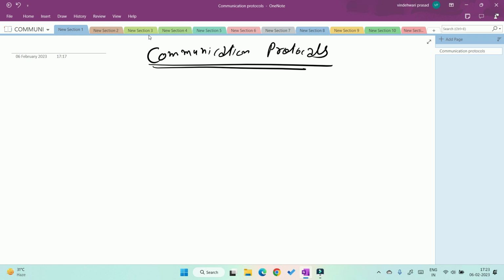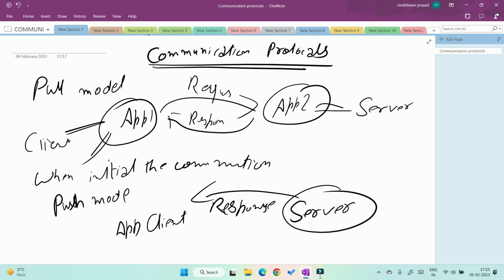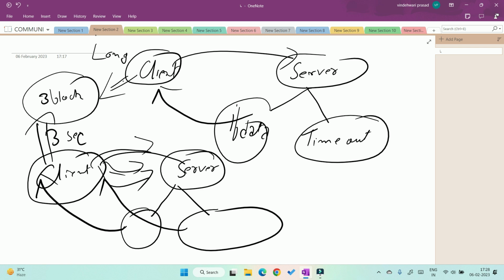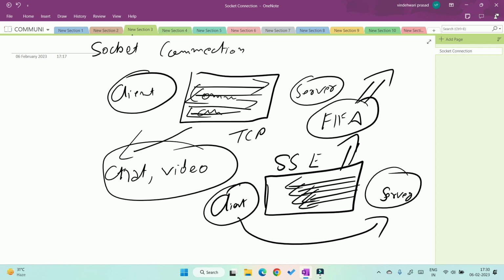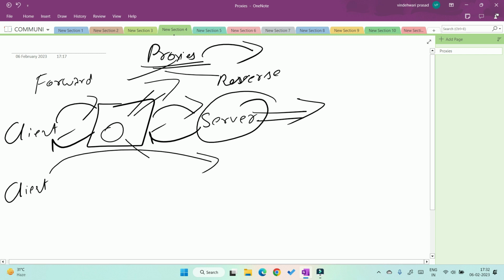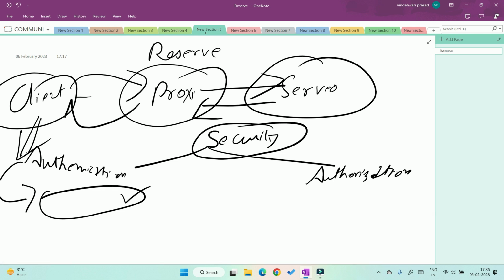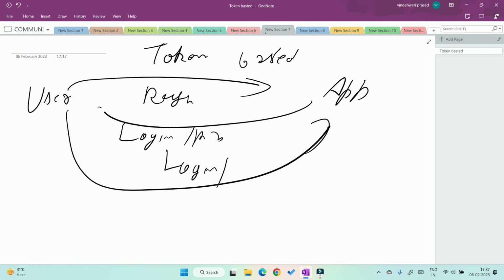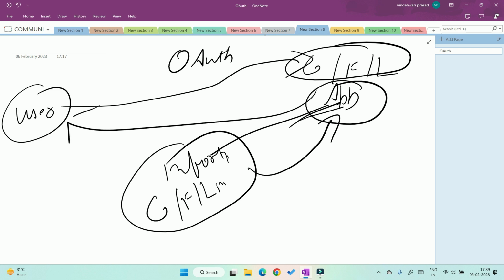Communication Protocols & Security in System Design